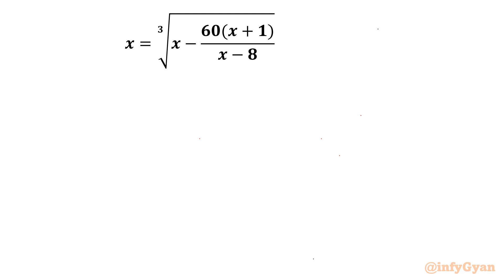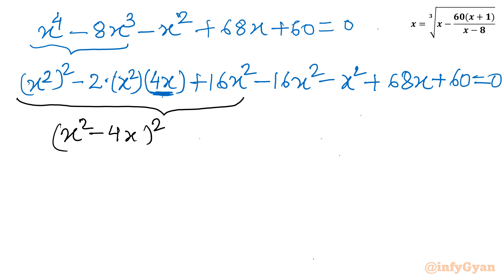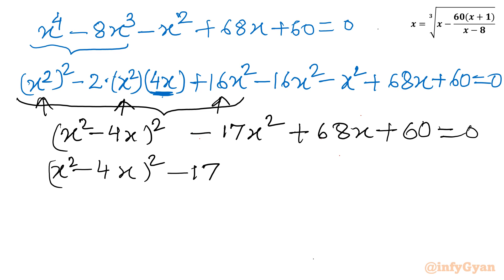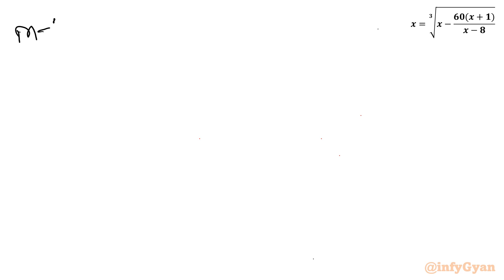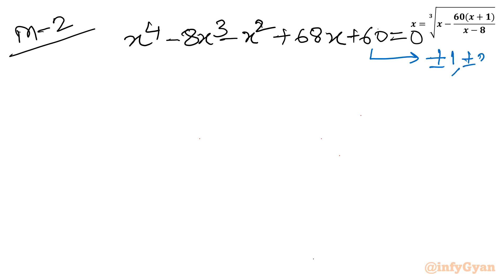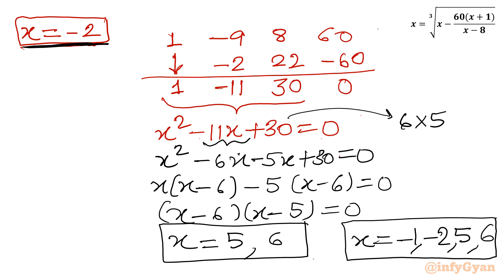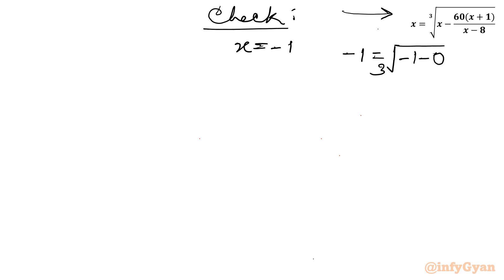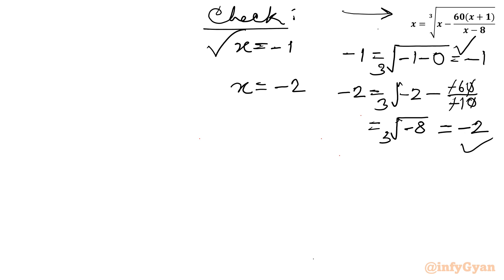Mastering Radical Equations Like a Pro | Olympiad Prep!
Hello My dear family I hope you all are well if you like this video about "Mastering Radical Equations Like a Pro | Olympiad Prep!" then please do subscribe our channel for more mathematical challenges and preparation tips and tricks.

Unlock the secrets to mastering radical equations like a pro! This video is perfect for anyone preparing for Math Olympiads or looking to boost their algebra skills. We'll walk you through essential tips and strategies to solve radical equations efficiently and accurately. Join us on this journey to algebra mastery and get ready to ace your exams!

In this tutorial, you'll get:

A step-by-step walkthrough of the problem
Key strategies and techniques for solving radical equations
Tips to avoid common mistakes
Insight into advanced problem-solving methods